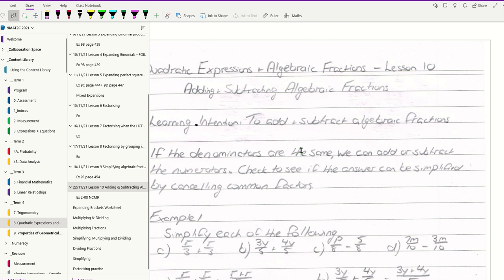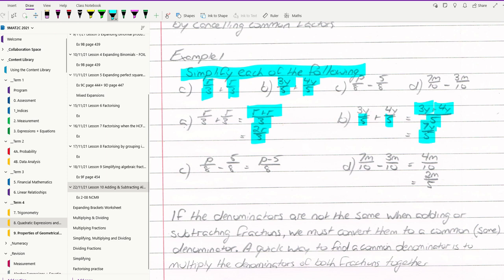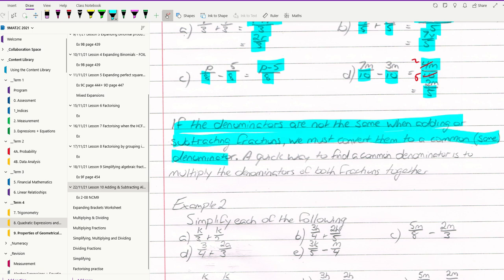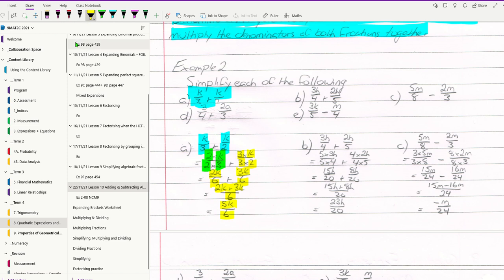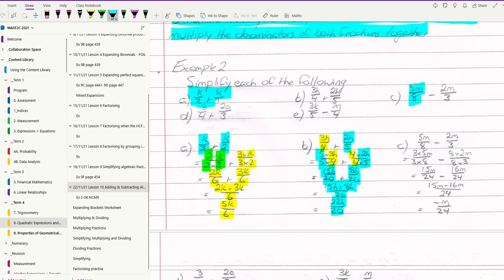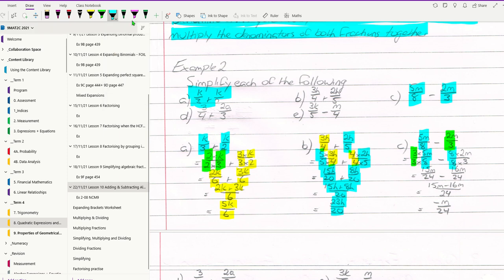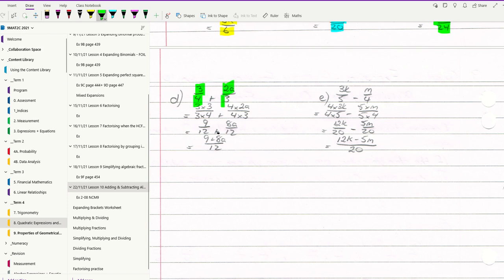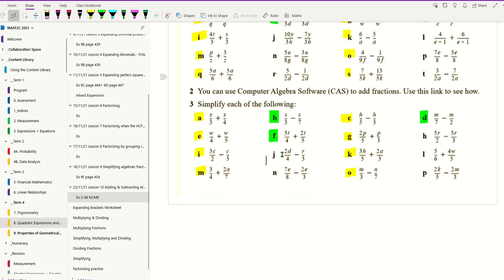9 Quadratic Expressions + Algebraic fractions Lesson 10 Adding + subtracting algebraic fractions